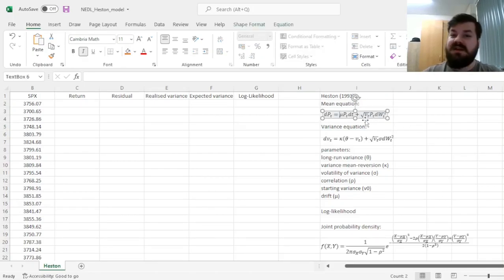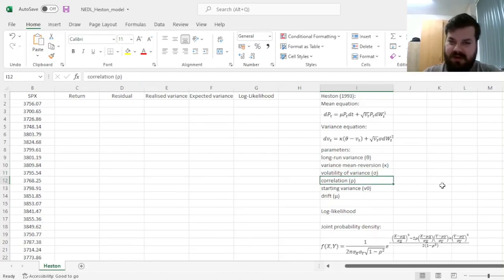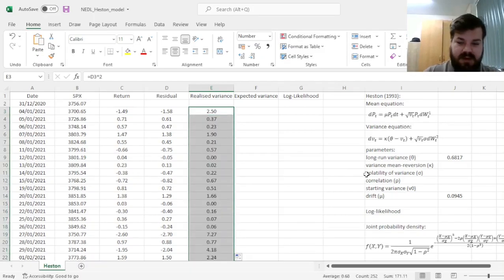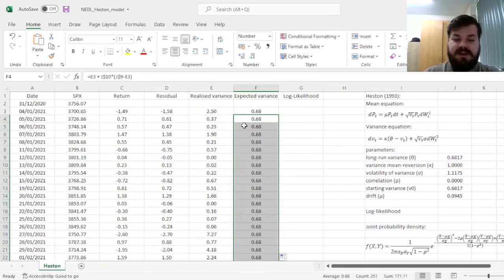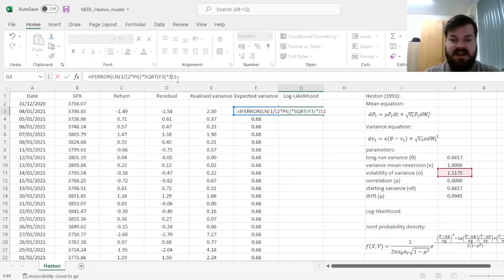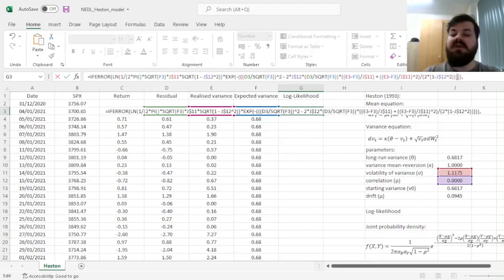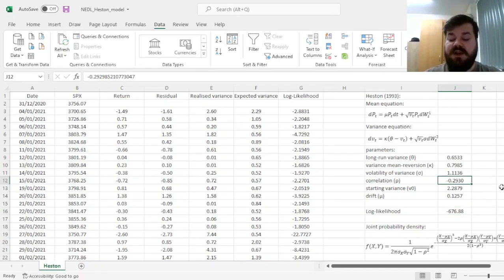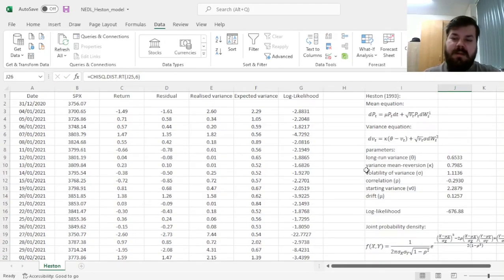Heston model explained: stochastic volatility (Excel)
Heston (1993) model is one of the most widely used stochastic techniques to explain the dynamics of asset prices. It combines a heteroskedastic random walk with a mean-reverting stochastic volatility process which allows to capture several stylised facts observed in return series, such as volatility clustering and dependence between shocks to mean and variance. Today we are discussing the implementation of the Heston model in Excel.